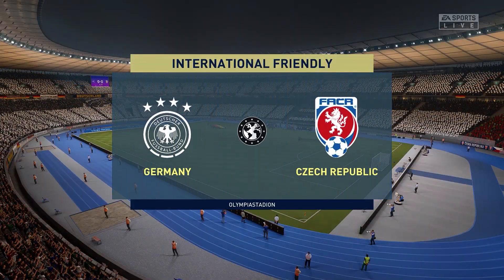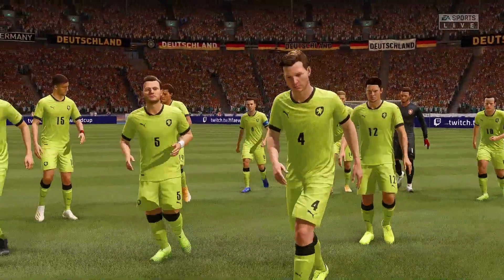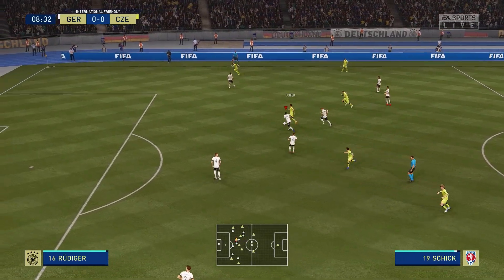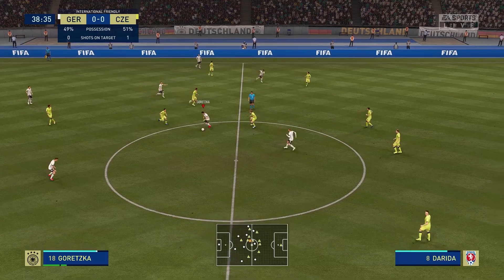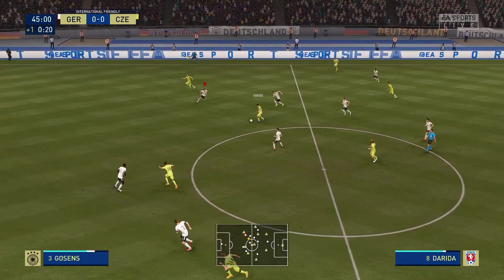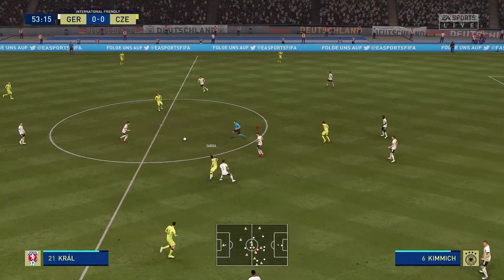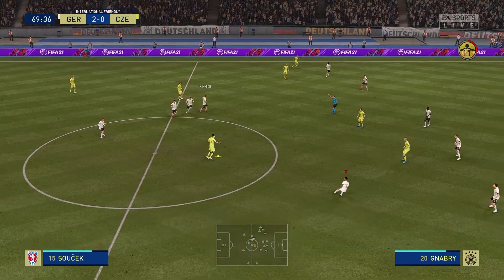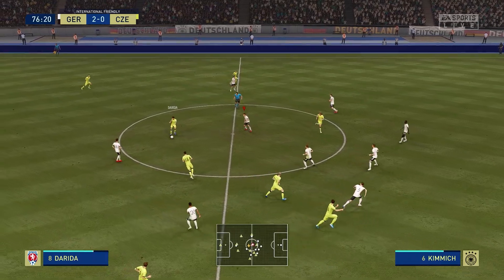FIFA 21 | Germany vs. Czech | International Friendly | at Olympiastadion Berlin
This video shows you a FIFA 21 gameplay match of Germany National Football Team vs Czech Republic National Football Team in the International Friendly Match at Olympiastadion Berlin on PC with Ultra Graphics Settings and Full HD 1080p at 60fps. Enjoy the video!